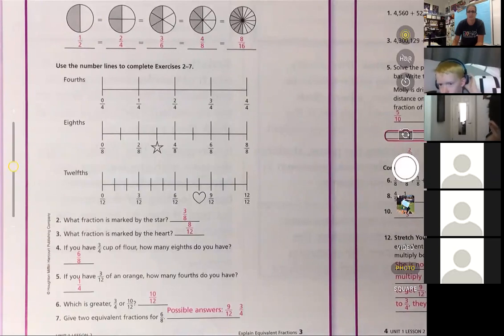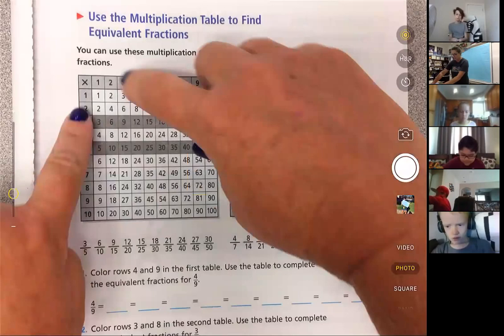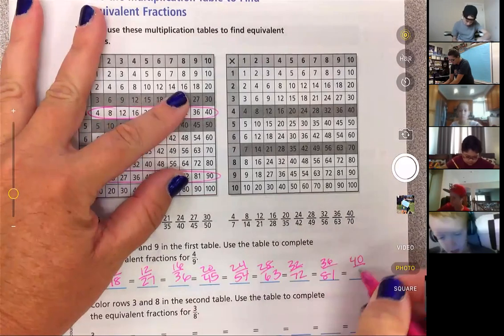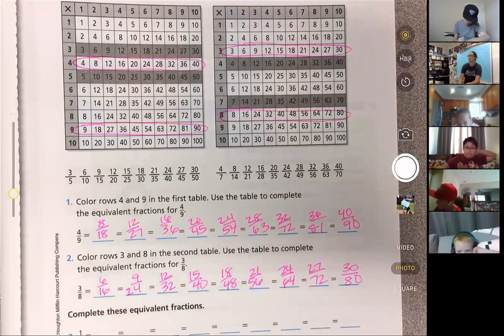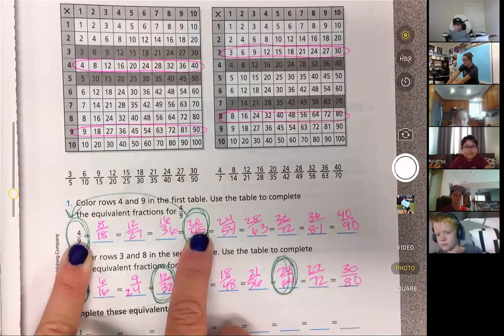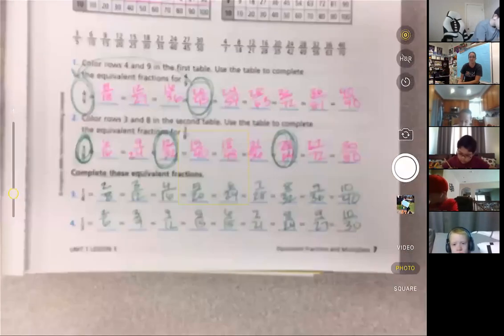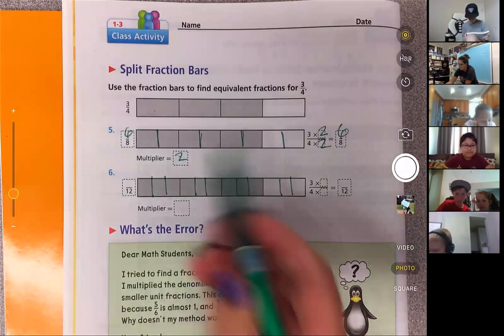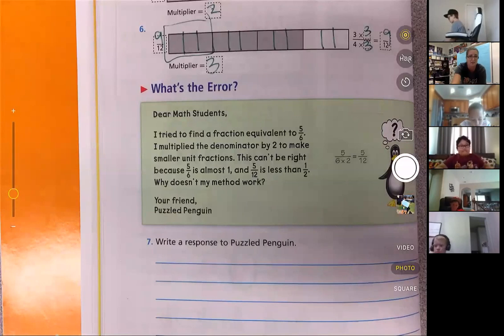Math Unit 1 Lesson 3 August 20th